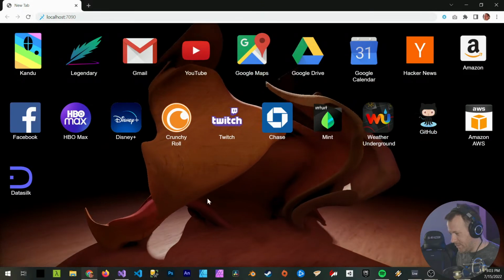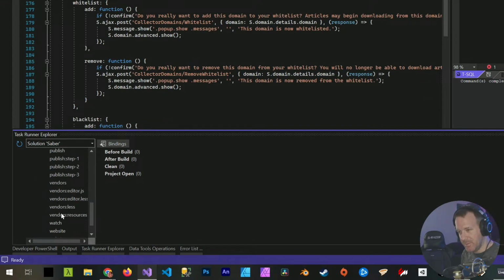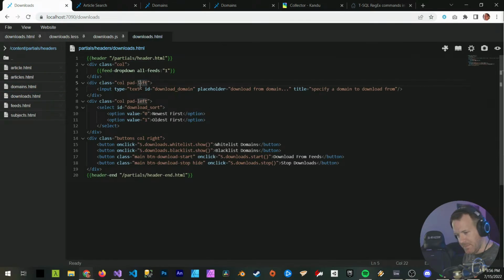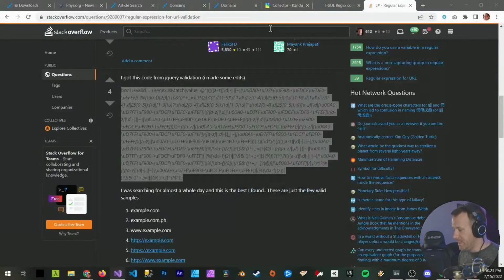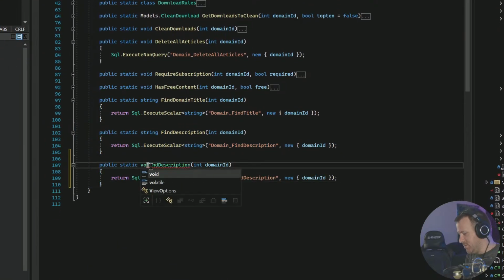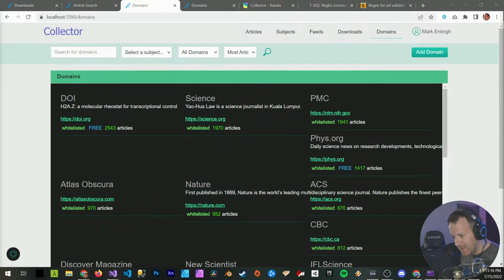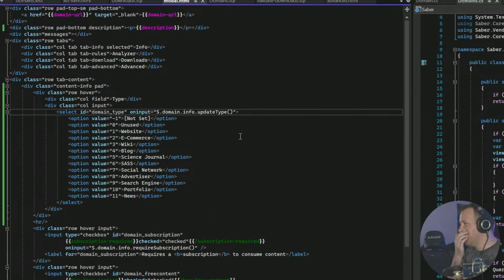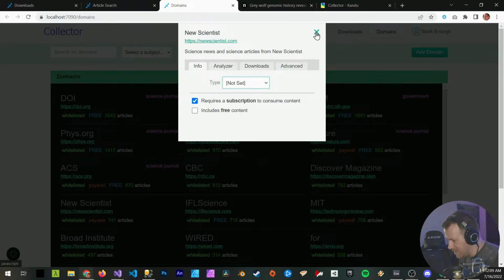Collector - Using ASP.NET 6.0, C#, SQL Server, HTML, CSS, & Javascript